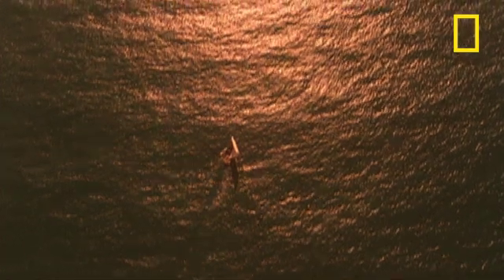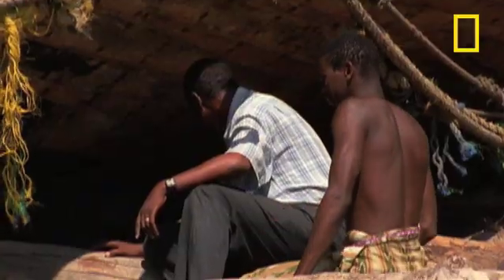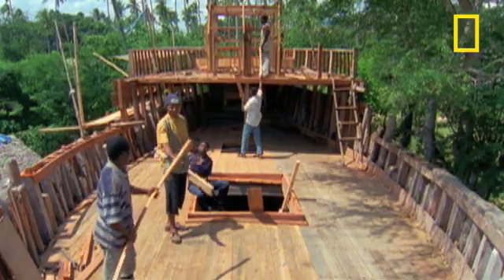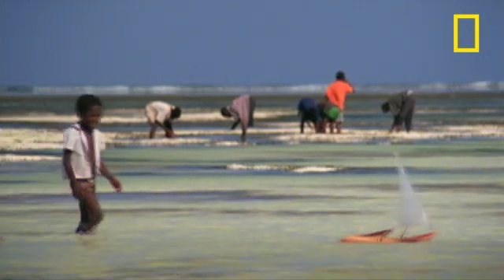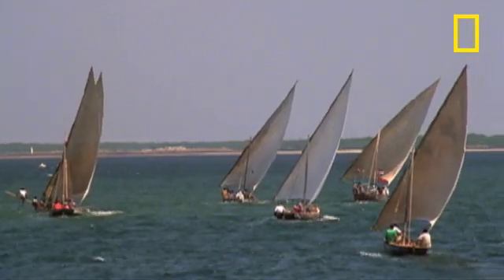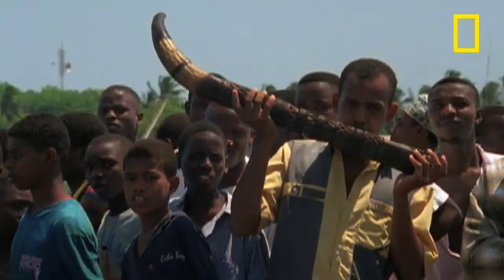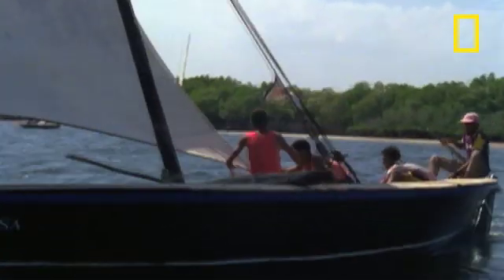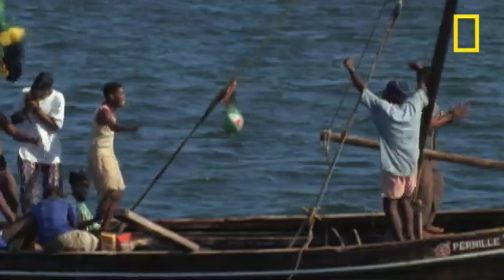Ship Made without Nails is Mighty | National Geographic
Can a ship built without blueprints, power tools—or even nails—survive the sea? Four years in the making, this 150-foot ship, called a "dhow," can withstand powerful monsoon winds, and it's ready for action.